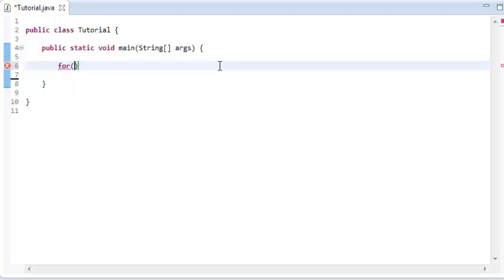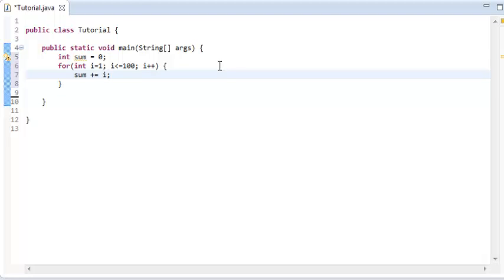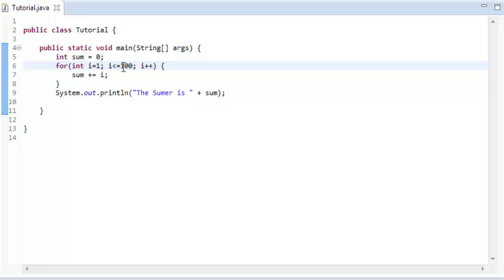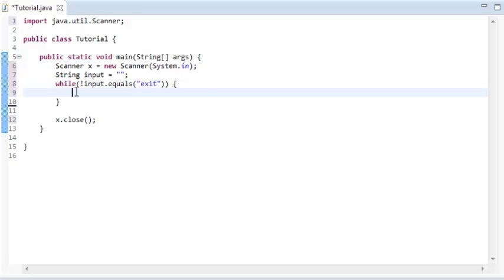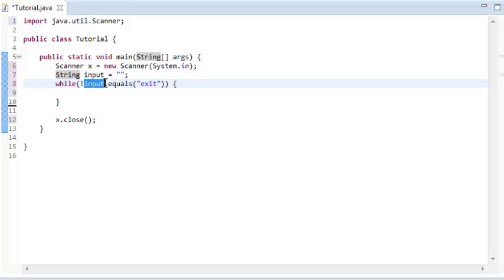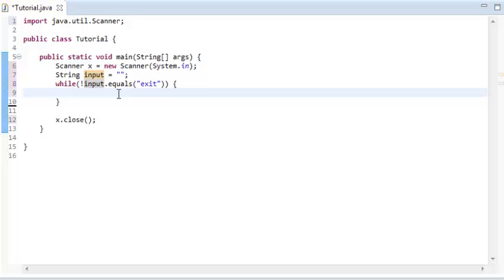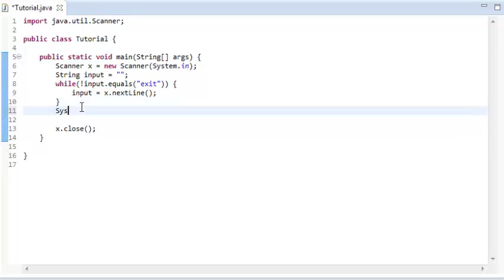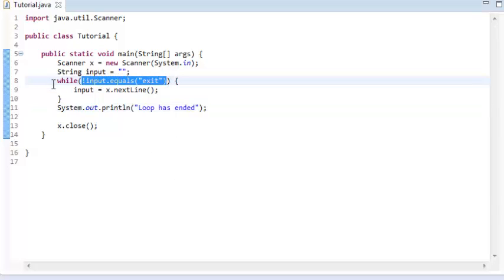Java Programming Tutorial 8 - More on Loops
If you didn't go loopy for the last video, perhaps you just need more.